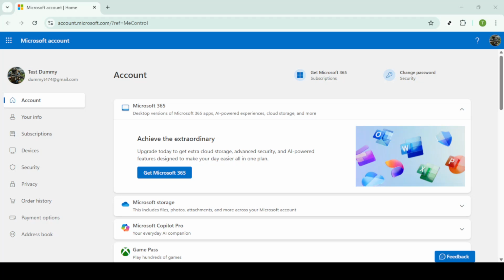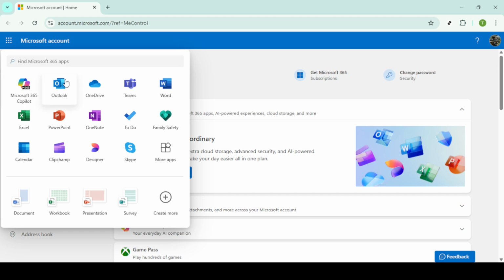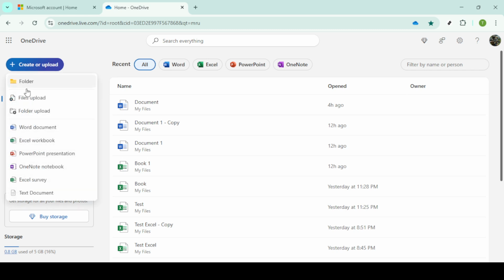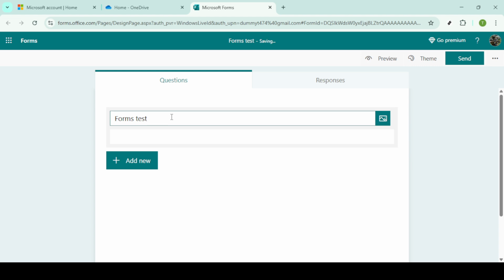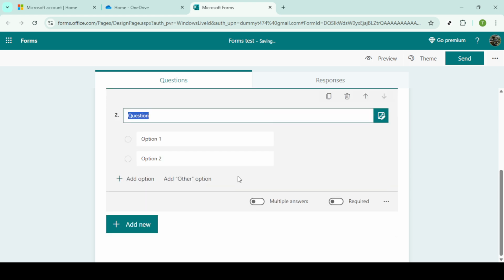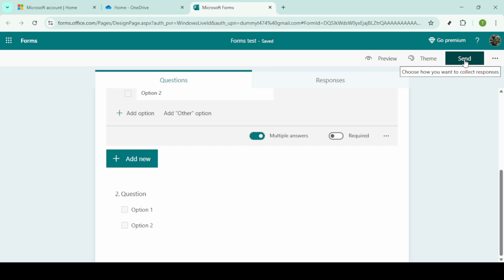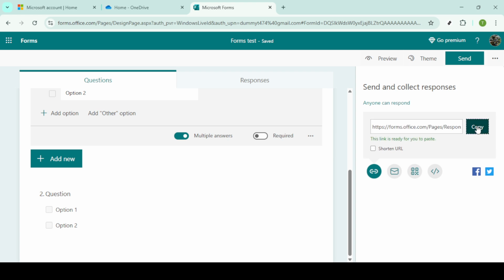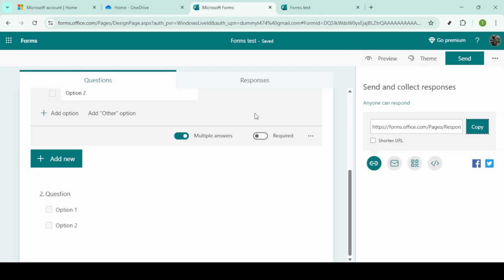How to Create a Form in Onedrive [2025 Full Guide]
In today's video we will show you how to create a file request in onedrive,how to,onedrive,create a shortcut to a onedrive file on desktop,how to use microsoft onedrive,how to create and share folder in google drive,google forms to onedrive integration,how to move documents to a folder in google drive,google forms to onedrive,connect your google forms to onedrive integration,how to create onedrive folders from new google forms responses,how to create google drive link,microsoft onedrive